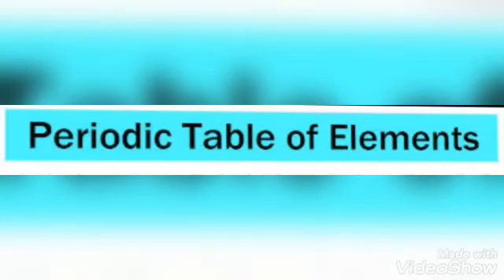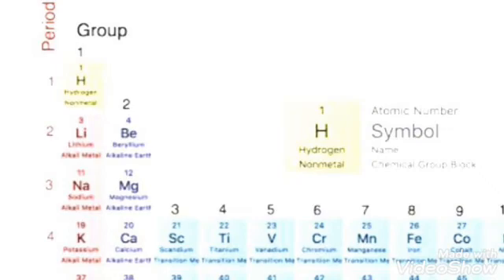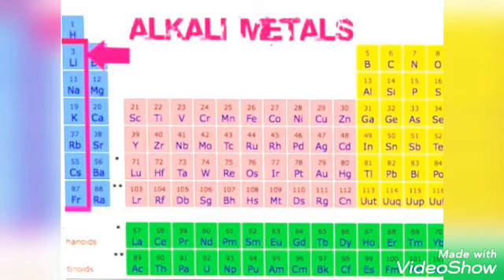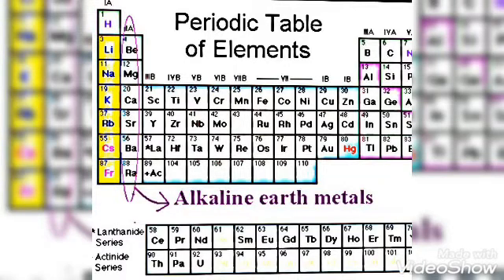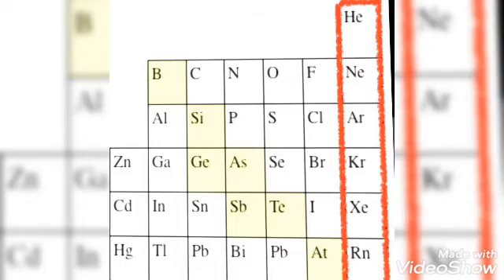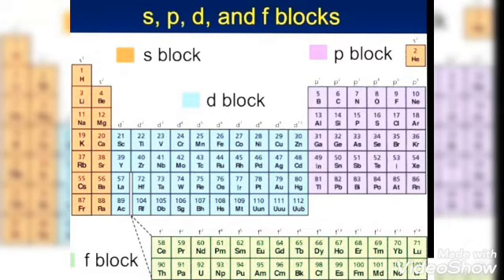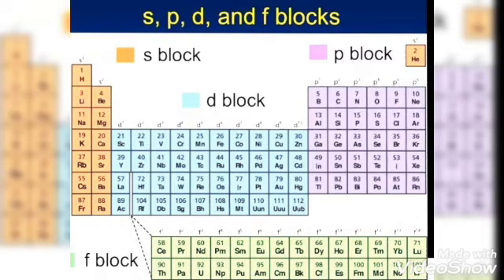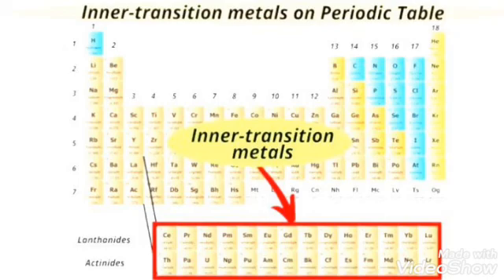CLASS 10 CHEMISTRY - Periodic Table